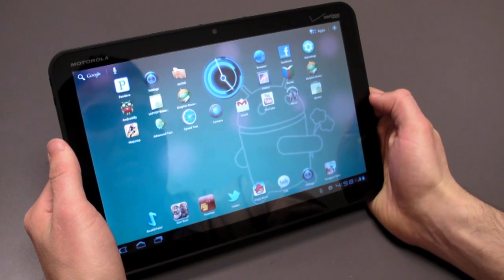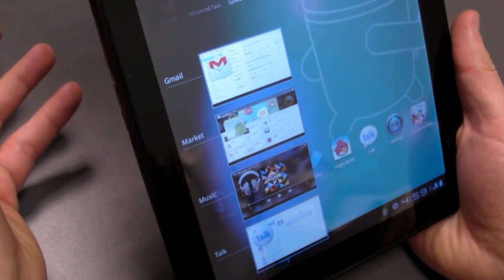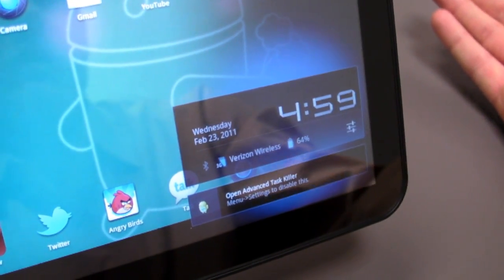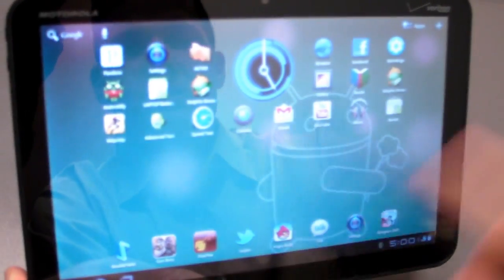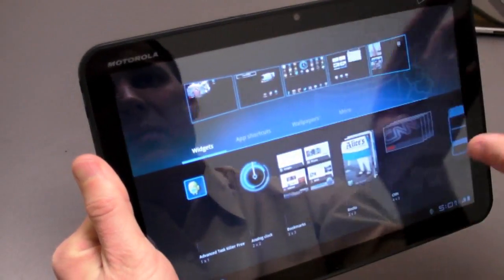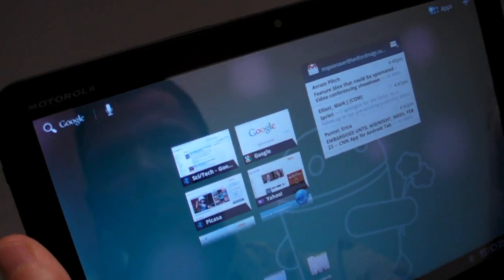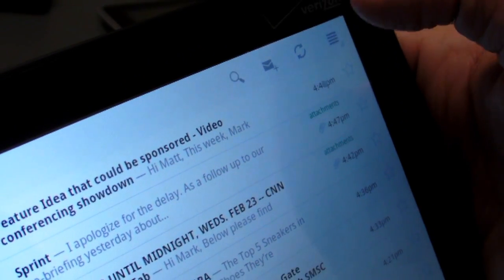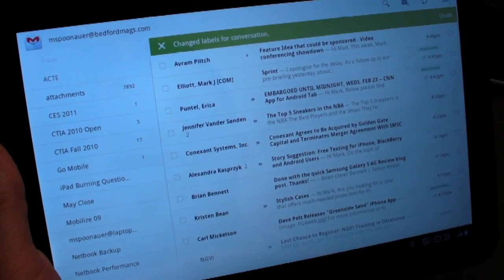Motorola Xoom Android 3.0 UI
LAPTOPmag.com A video tour of Google's new Andrroid 3.0 os running on the new Motorola Xoom tablet for Verizon Wireless